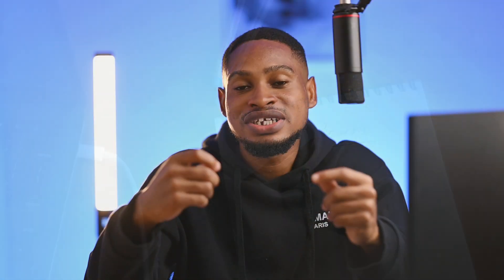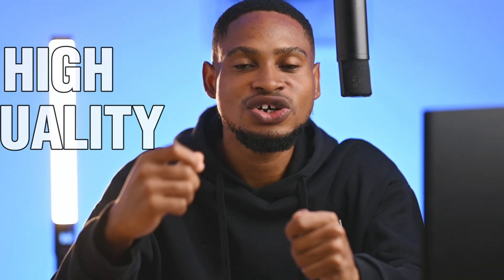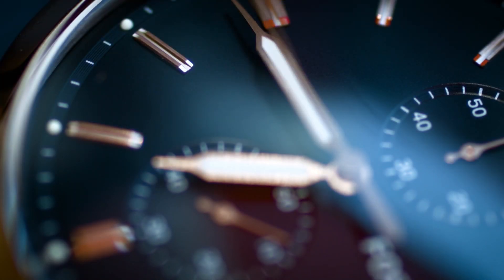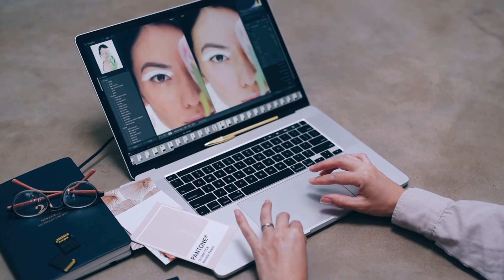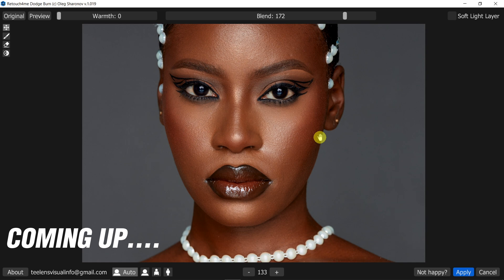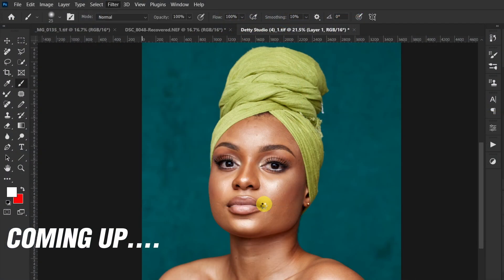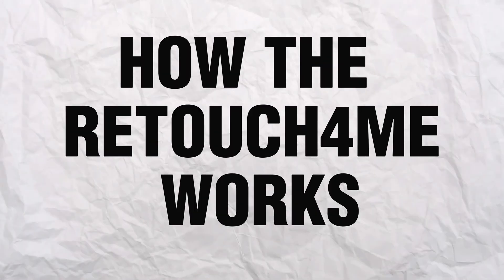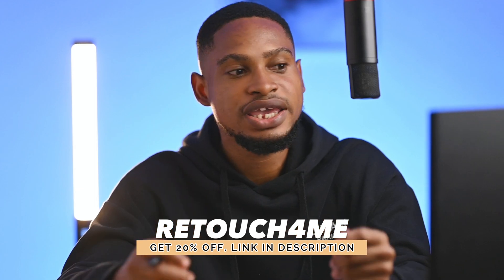Photo editing has Never been easier: This Photoshop Plug-in Changes Everything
Learn how to use the Retouch4me to get amazing retouching, use it to do your micro dodge an burn, global dodge and burn.
Retouch4me is a photoshop AI plugin that allow you get amazing results in less time. try it out

Caution ⚠️:  Please before you purchase any of the plugin. Make sure your laptop or desktop is compatible. Thank you

CREDITS
●Photo credit DETTY STUDIO, JUSHOTIT